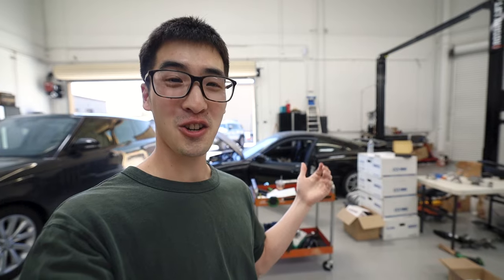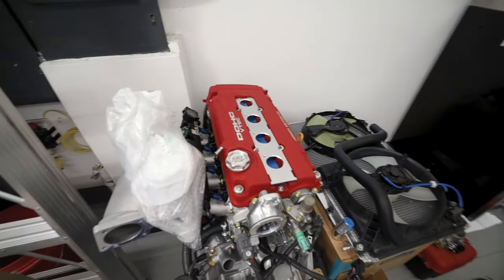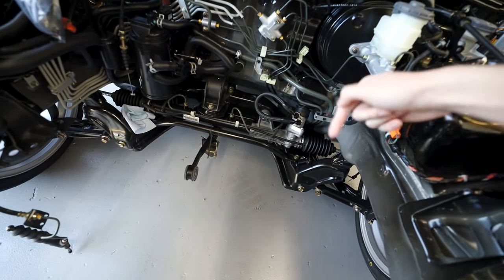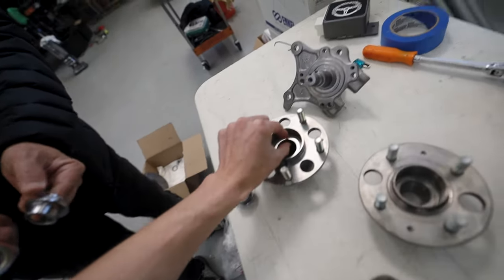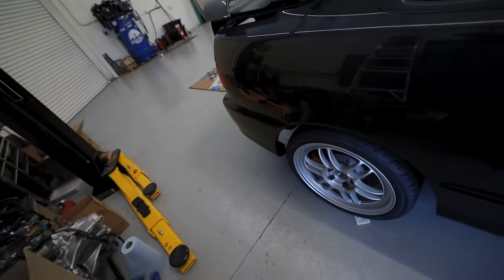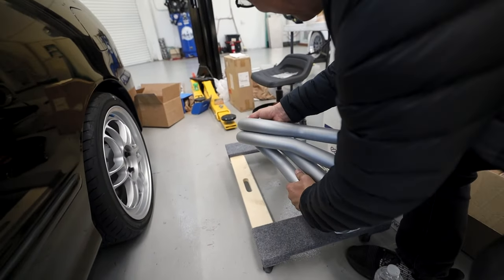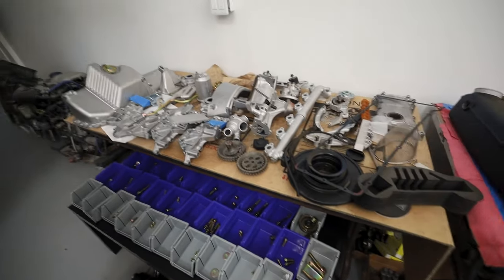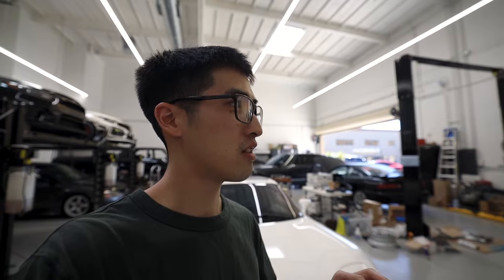5 Lug Conversion SOLUTION for your Honda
5 lug conversion on a Honda may have a problem until now. In this video, a Rear Hub Nut kit was introduce as a potential solution for the Honda community. If this is any interest to you, please provide your email down below or contact Ben directly at

04:00 Solution
10:00 Shop Tour